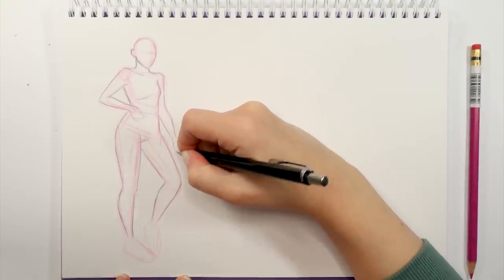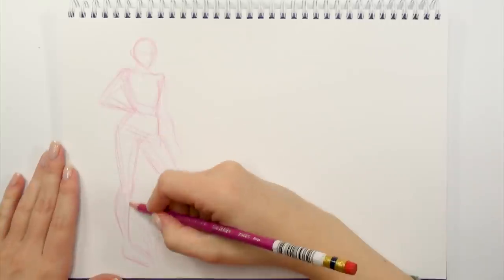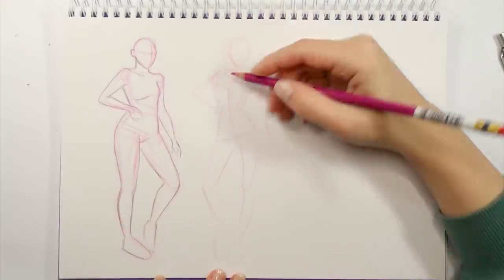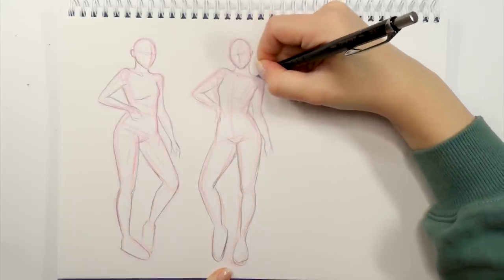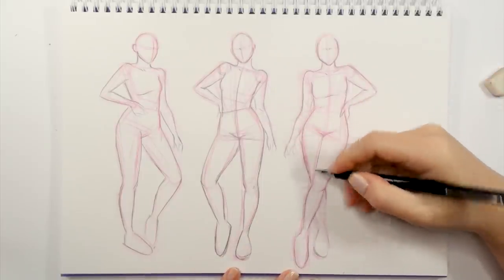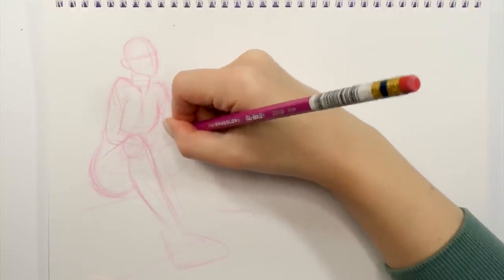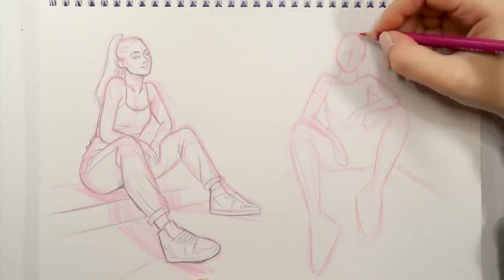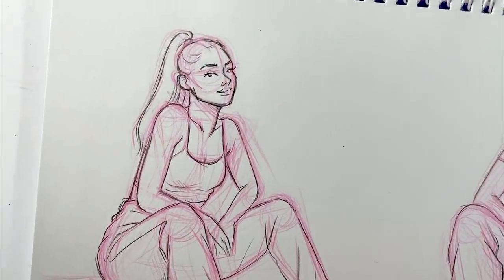HOW TO DRAW POSES- Full Body & Sitting Poses | Drawing Tutorial